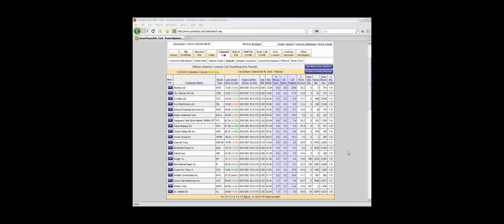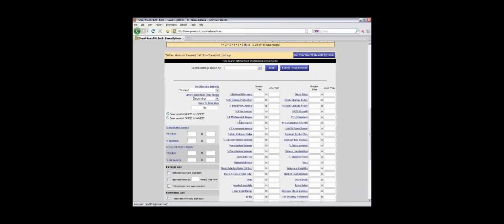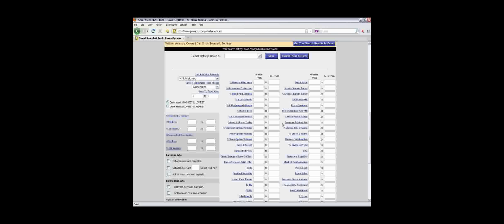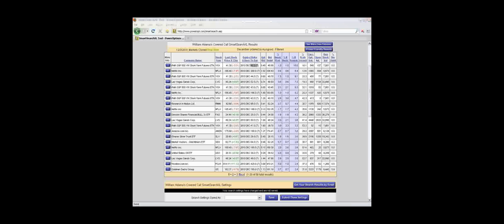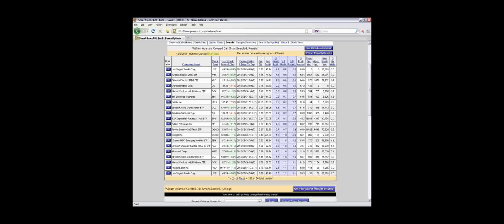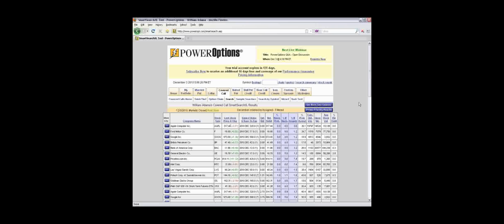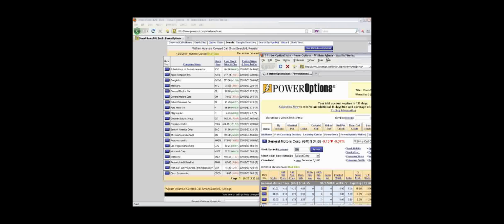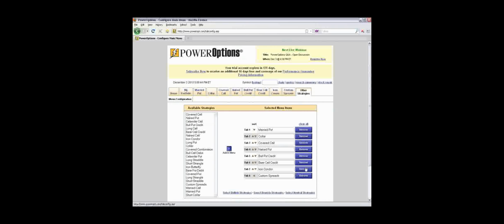Special stock dividends - what are they, how do they work p3/5